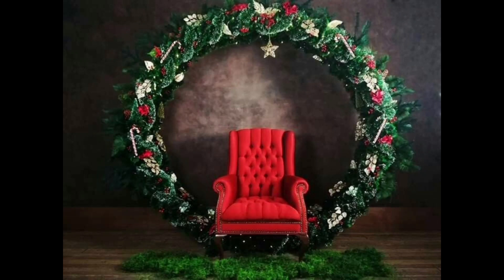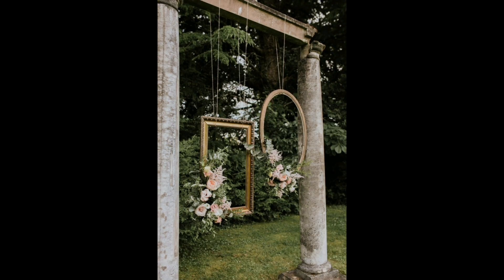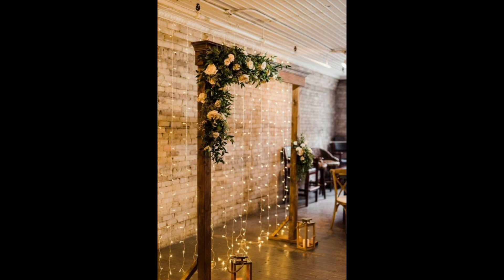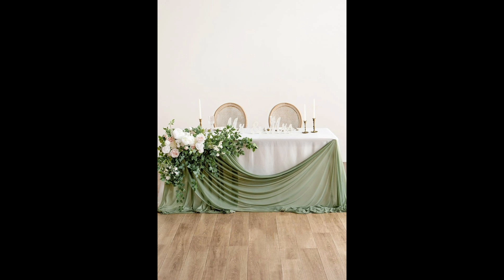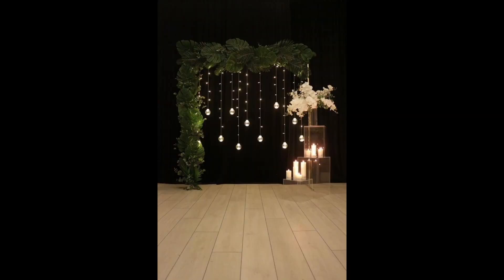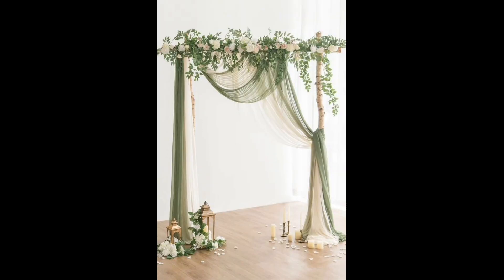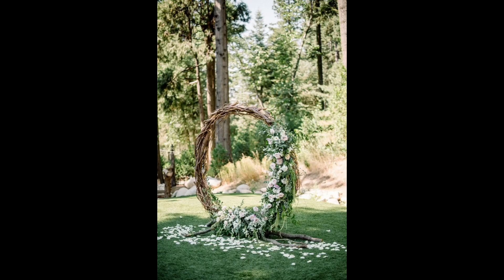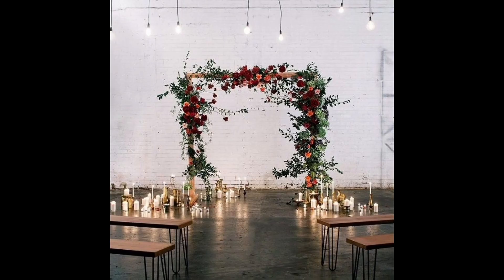Inspiring Indoor Ceremony Backdrops with beautiful natural greenry indoor & Outdoors